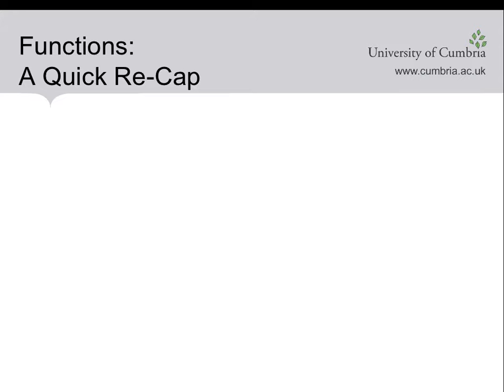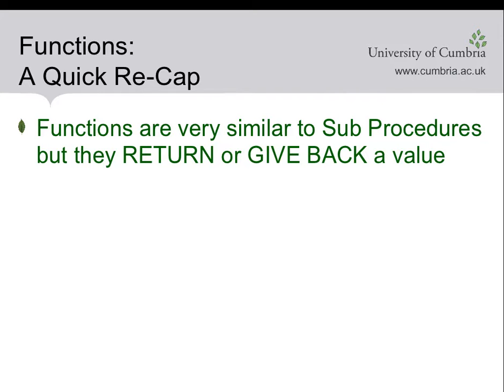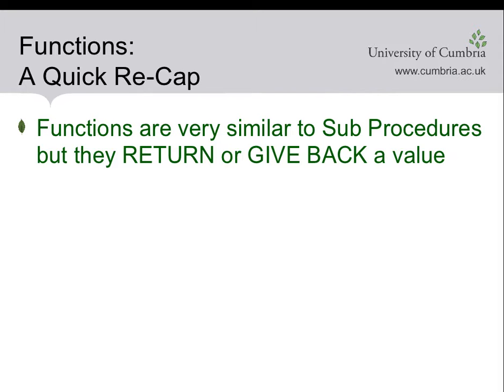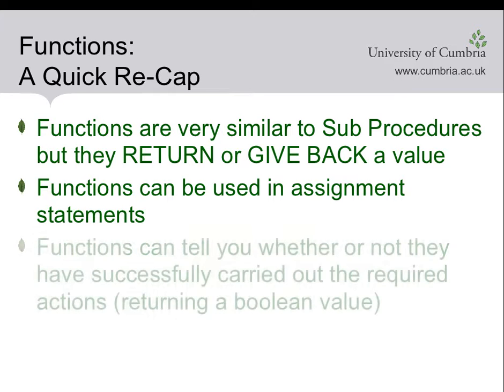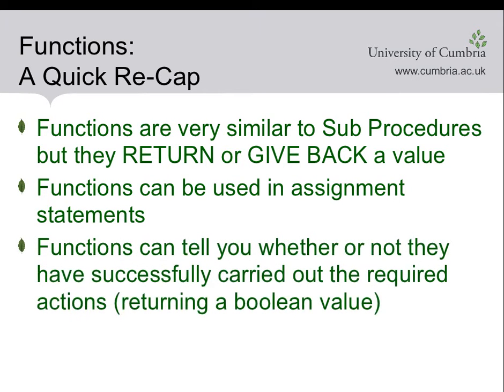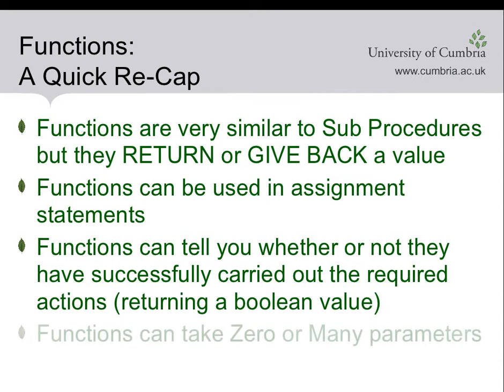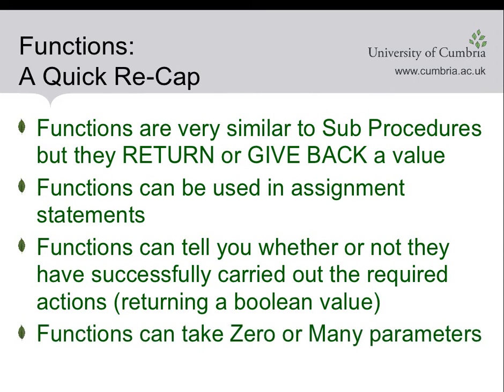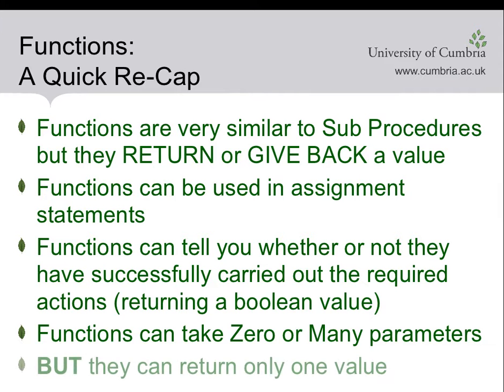ABMC4007 (Part 7-3) Functions, a quick re-cap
This video is part of the e-learning resources for the Computer Programming module taught at the University of Cumbria.  These videos accompany the e-learning materials that are available to registered students.  This particular video summarises the basic concept of functions before we move on to more complex ideas